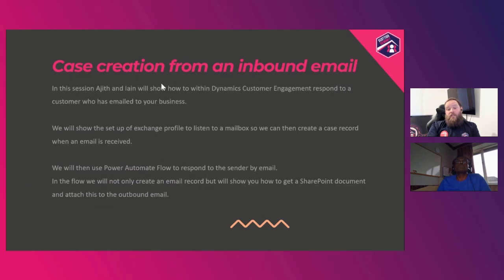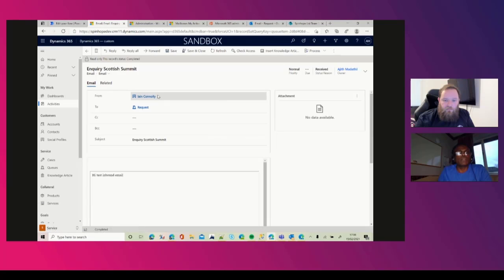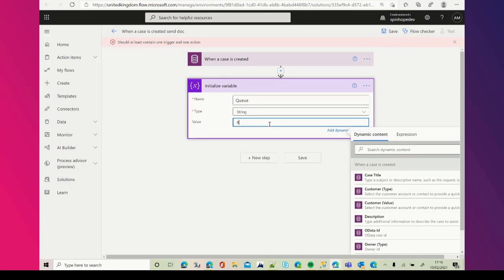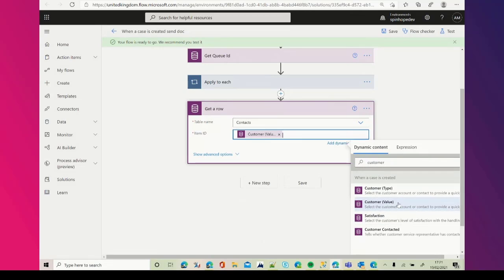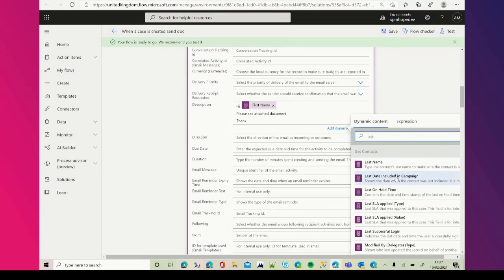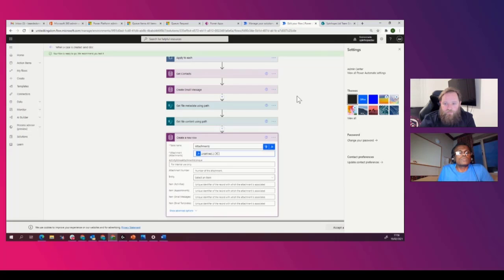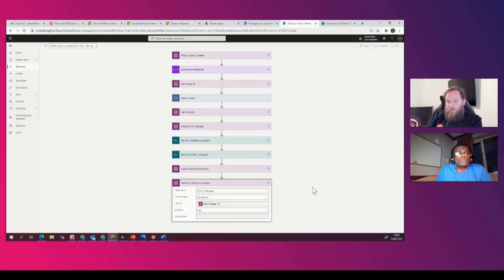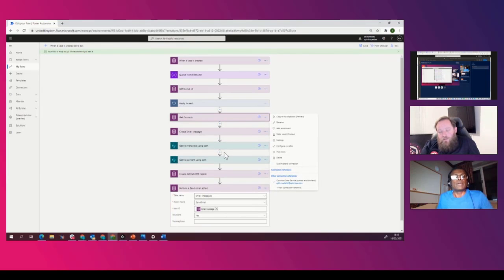Ajith Madathil & Iain Connolly - Customer Service Case Creation triggered by a inbound email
"Have you sent an email from Dynamics 365 CE before. Of course you have, but have you tried to send an email using flow and Dataverse with attachments?
In this session we will explore how to complete the action of sending emails with attachments using Dateverse and flow and show how you can do this to meet this requirement. "